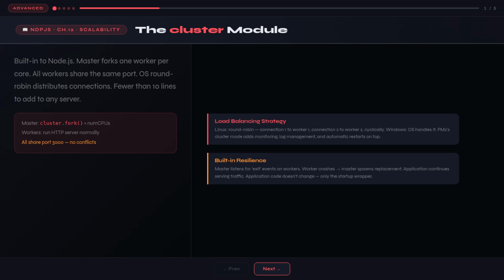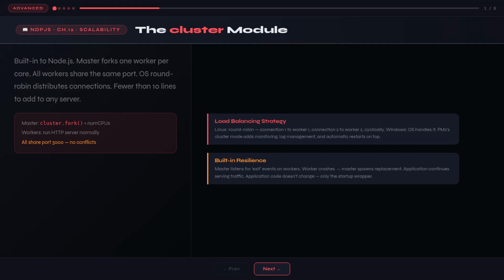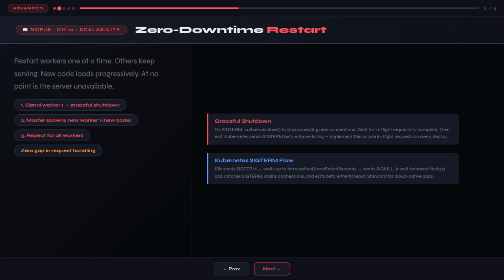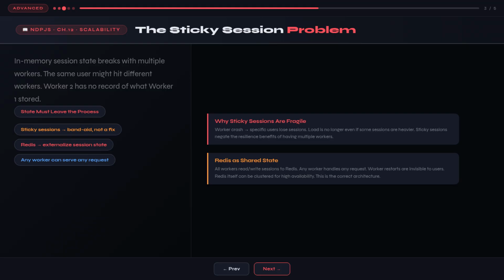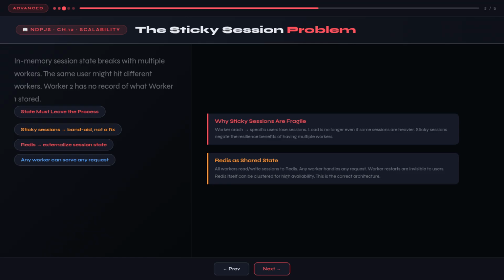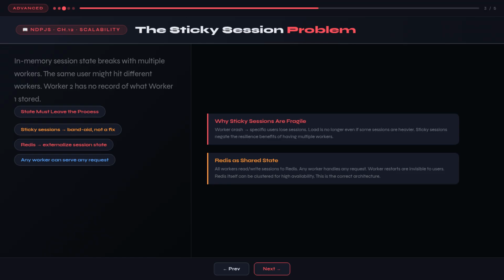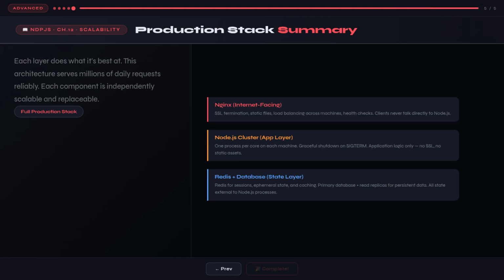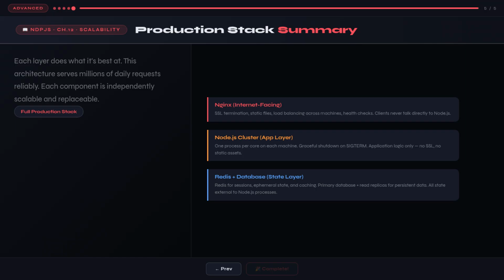Node.js Design Patterns | Ch12.2: Cloning Load Balancing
Topics covered:
1. The cluster Module
2. Zero-Downtime Restart
3. The Sticky Session Problem
4. Nginx as Reverse Proxy
5. Scaling Strategies Compared